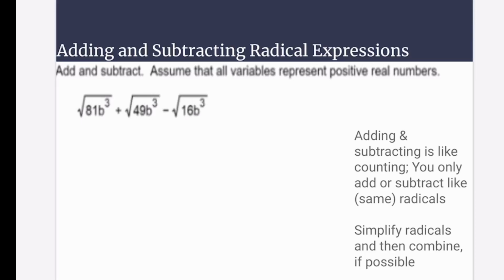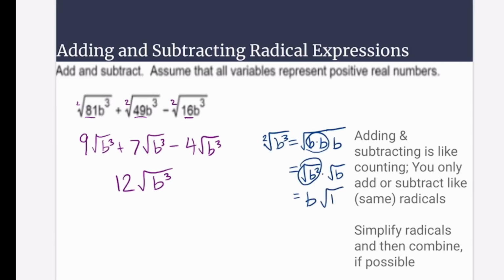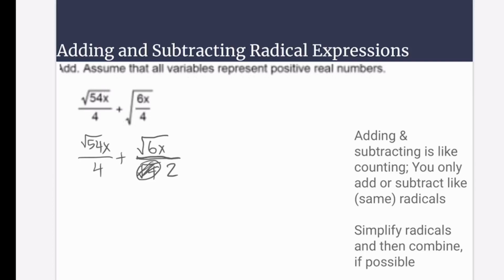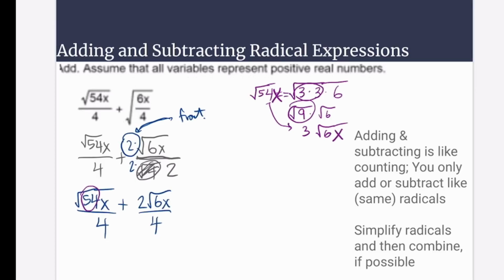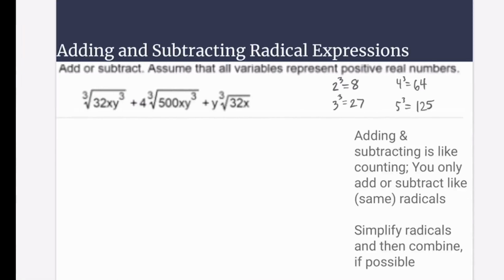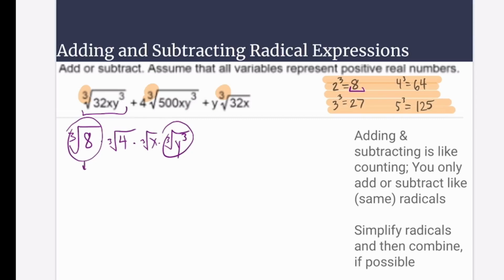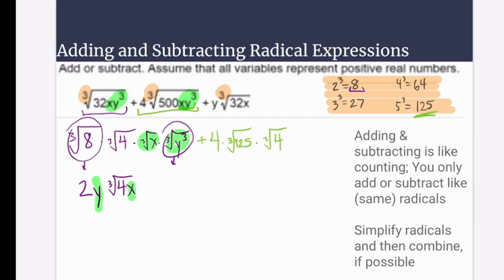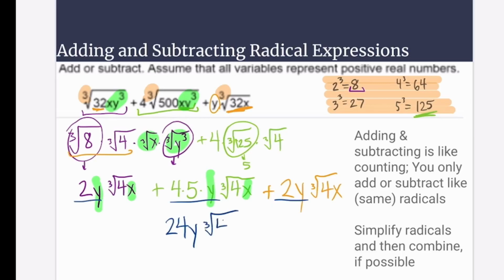Radicals Add and Subtract